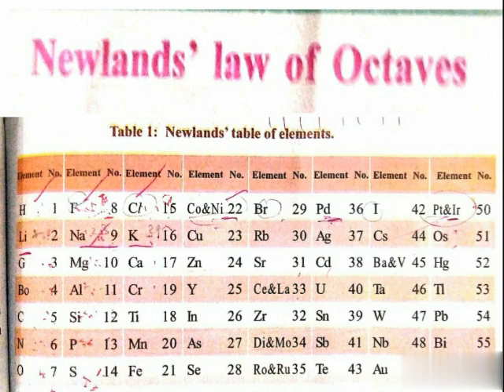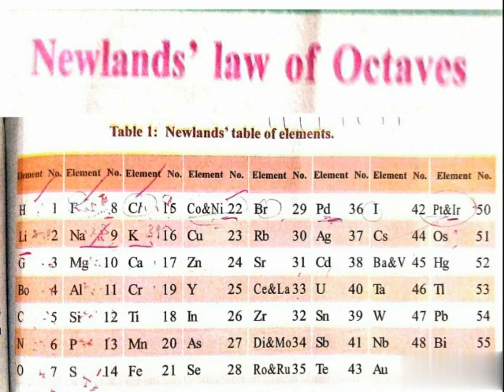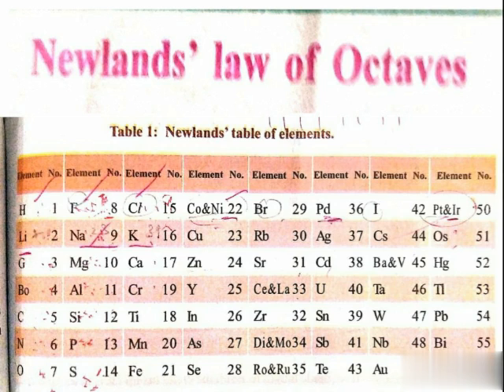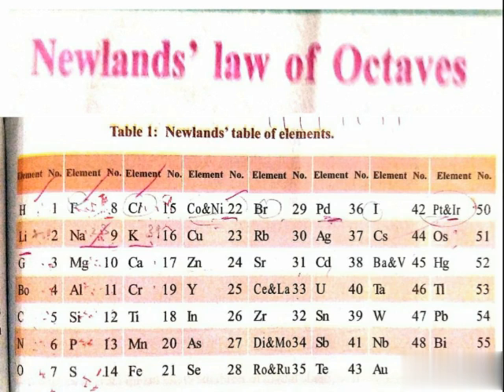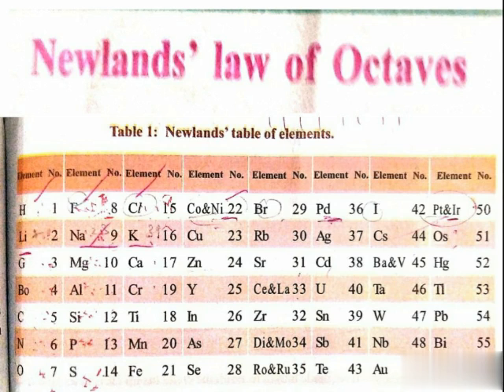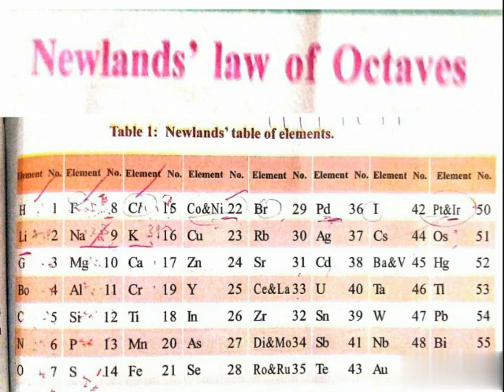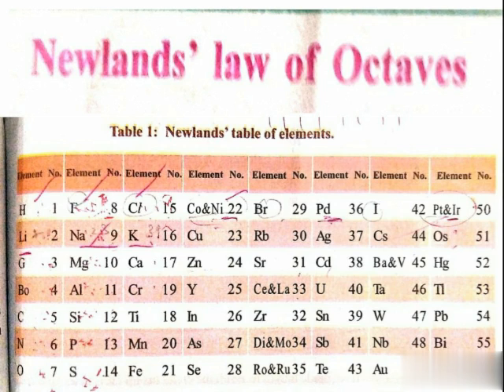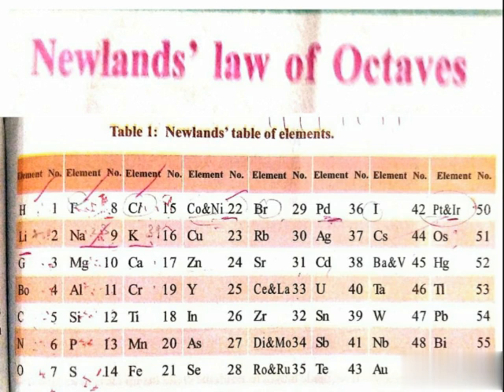10th Class Physical Science